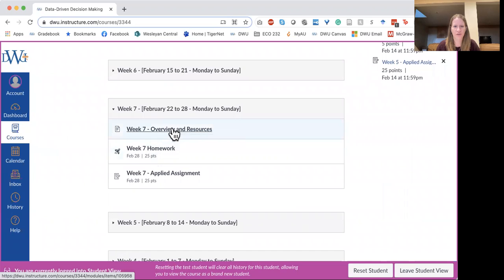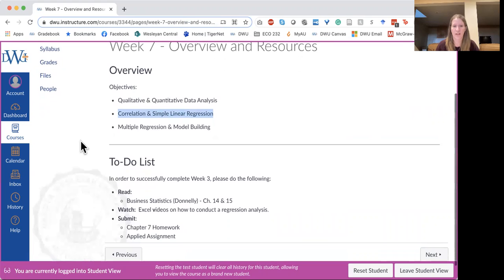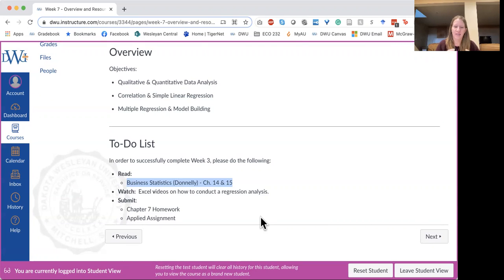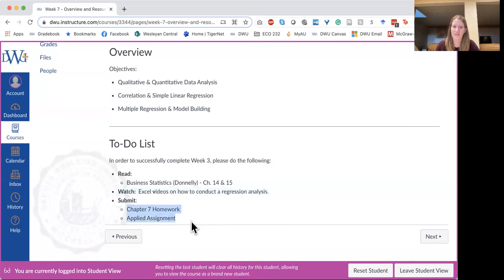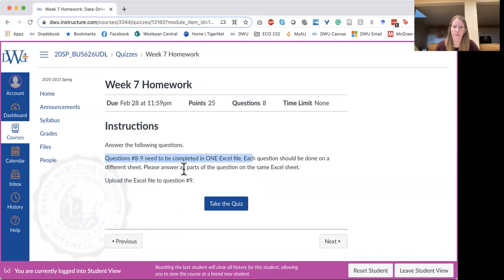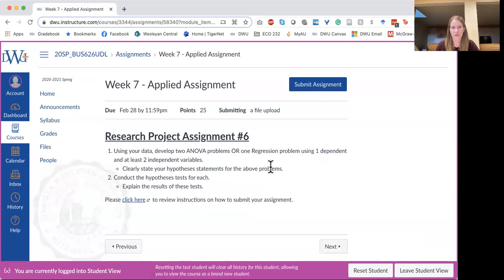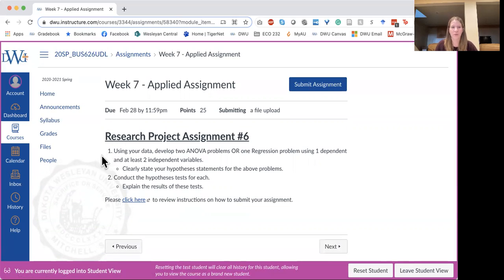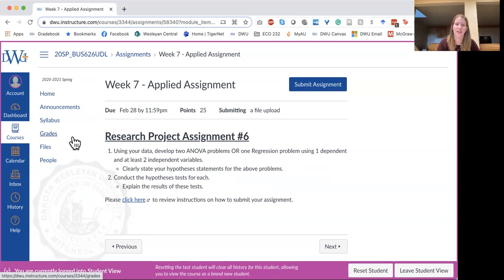BUS 626 - Week 7 Overview